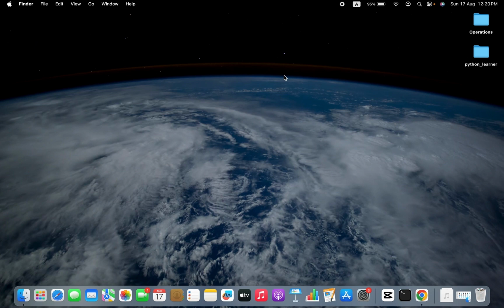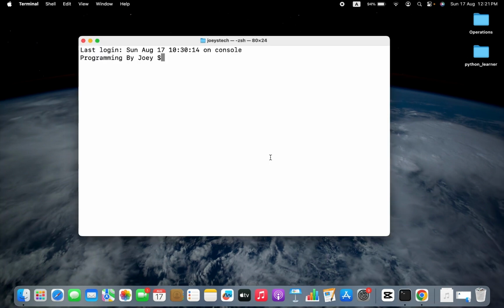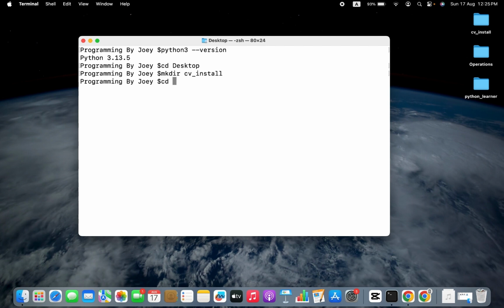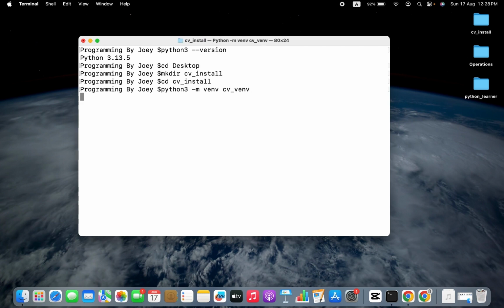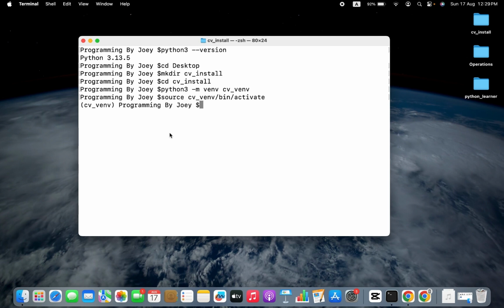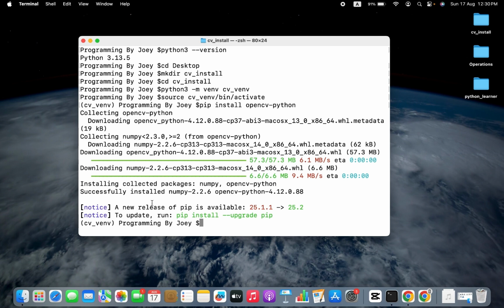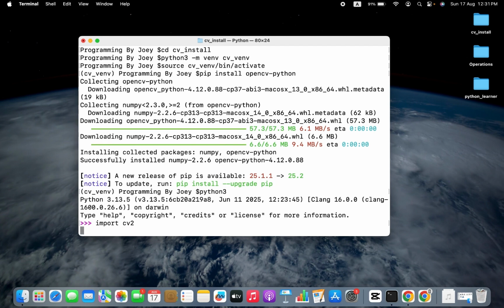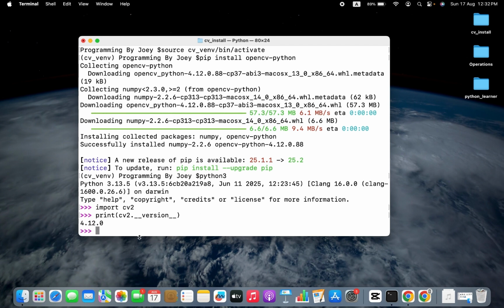How to install OpenCV in Python 3.13 in 2025 on Mac | install OpenCV in Python using virtual env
In this video of Joey'sTECH, you will learn how to install OpenCV in Python (latest version available 3.13) on MacOS.
This tutorial video won't show directly how to install OpenCV library in Python but it will follow the right process of first setting up a python project folder (opencv_install) , then create a virtual environment within it and finally install the OpenCV library in that virtual environment.

OpenCV library (Open Source Computer Vision library) is an open-source package for computer vision and machine learning tasks.

This video is beneficial for you if you want to install OpenCV module in Python on your Macbook Pro or Macbook Air be it Macbook Intel or M1 or M2 or M3 or M4.
You can also use the same installation mechanism to install the OpenCV module on Windows too.

Also, this video will show you how to check the version of Python installed on your MacOS using Terminal